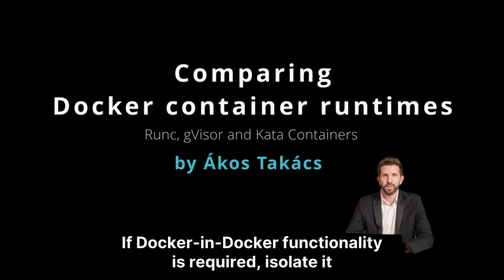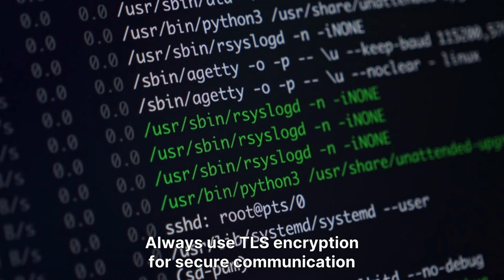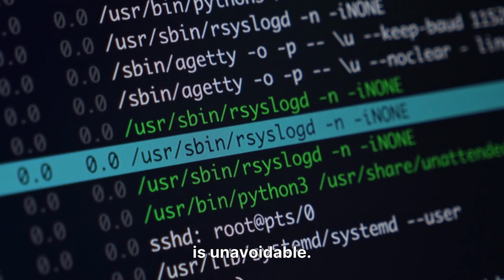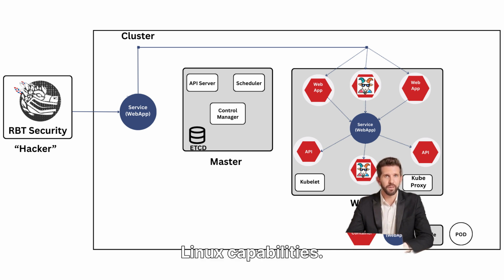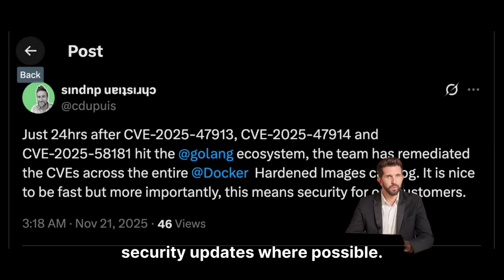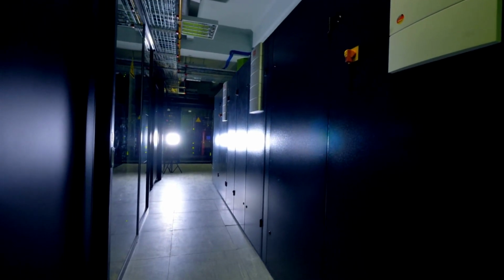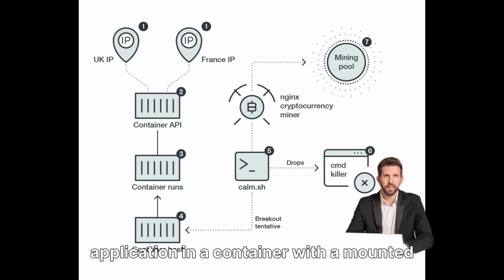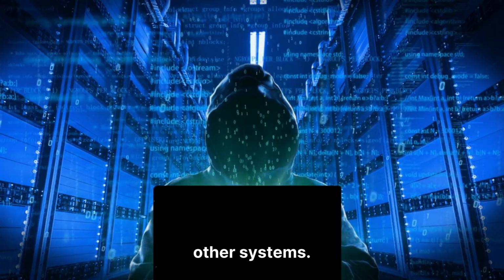Privilege Escalation via Docker Socket Abuse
Docker sockets allow container escape to host root.